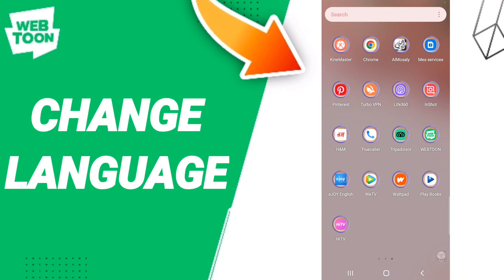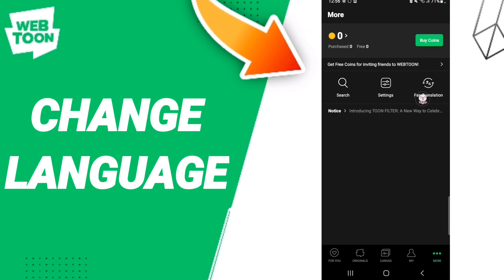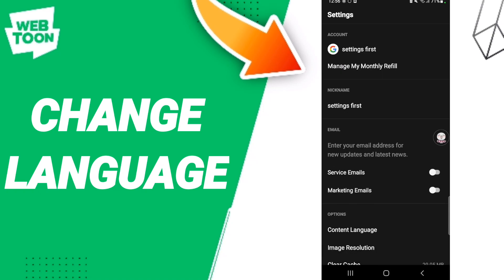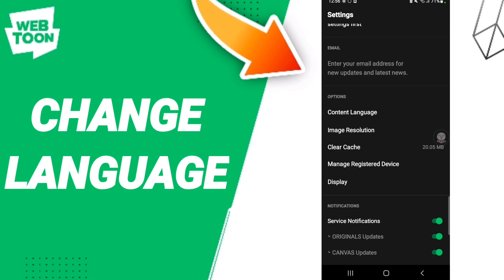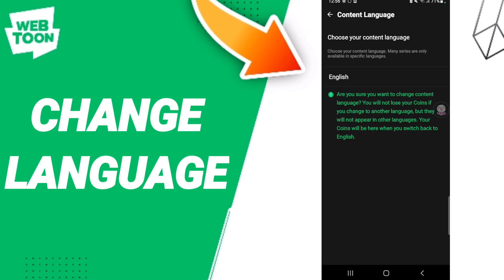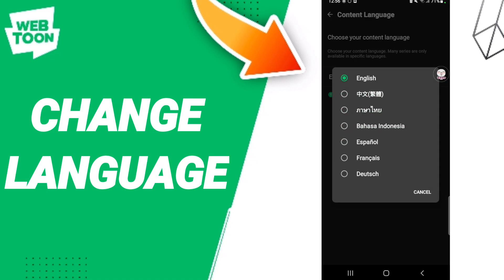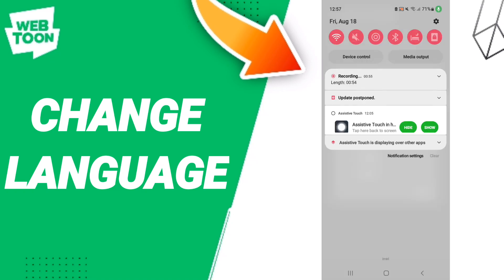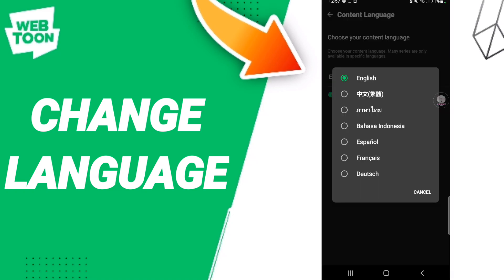How To Change Language On Webtoon App